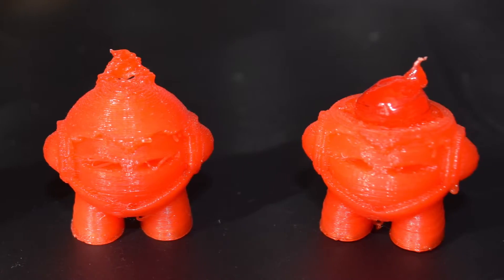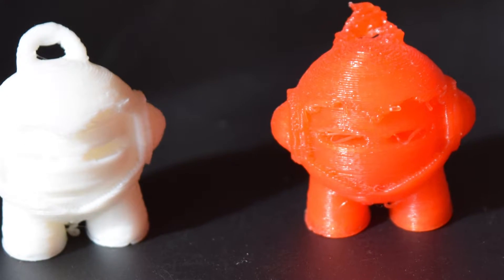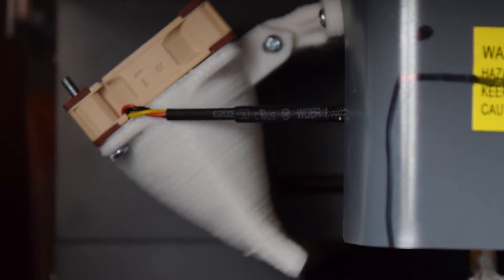TESTING AND CONCLUSION - Vector 3 Print Cooler - PART 3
This is a small project I thought I would do in order to create a Cooler Fan for my 3D printer WATCH AND LEARN :D.